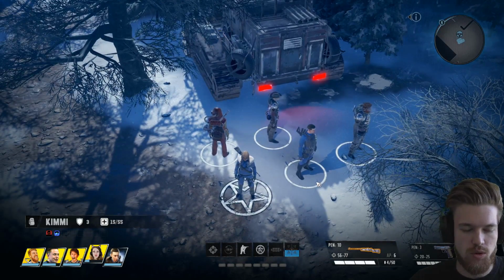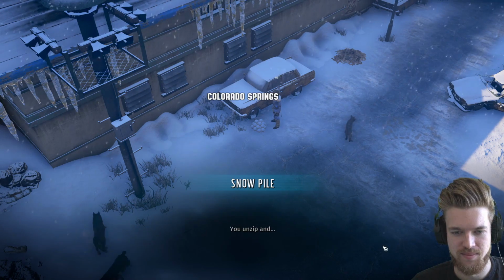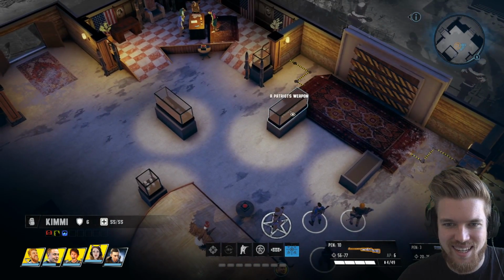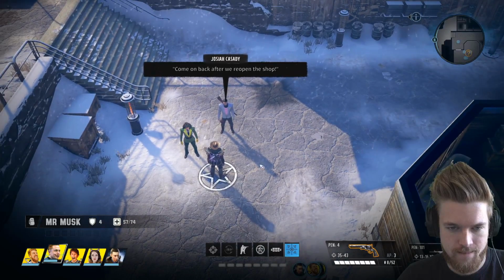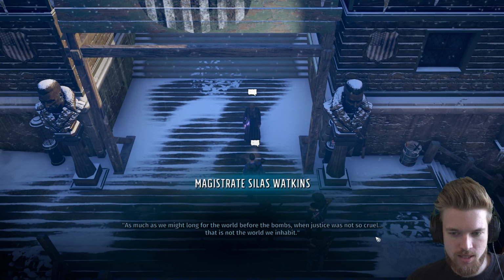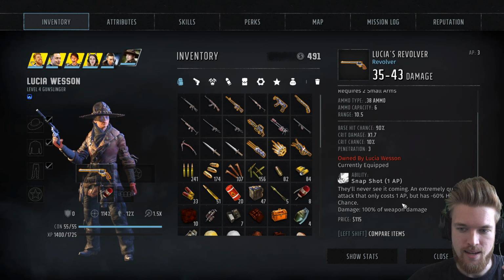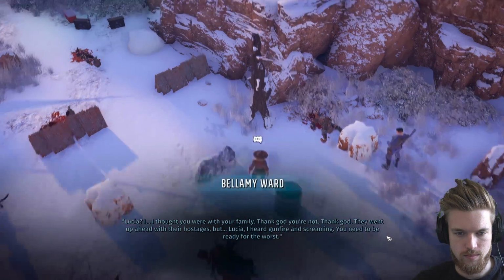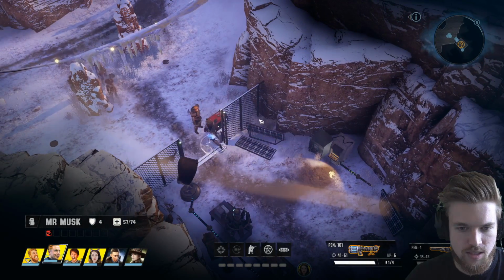Wasteland 3 is a TRUE Fallout RPG Game! - (Walkthrough Gameplay Part 3 - The Patriarch)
Wasteland 3 Walkthrough Gameplay Part 3 includes a Review, Prologue and Campaign Mission 1 of the Wasteland 3 Single Player Story for PS4, Xbox One and PC. Wasteland 3 was created by InXile and Brian Fargo the creator of the original Fallout Game! This Wasteland 3 Story Campaign Walkthrough will be the Full Game including a Review, Prologue, All Story Chapters, OST, Cut Scenes, Cinematics, Missions, Weapon, Charcter, Companion Guide. All Story Missions and more until the Ending of the Single Player Story.

➖ Support Me! ➖